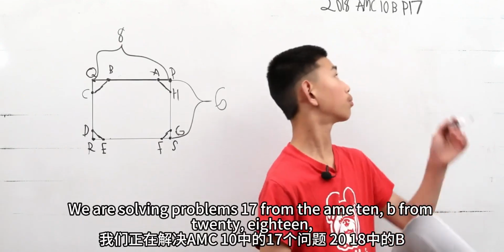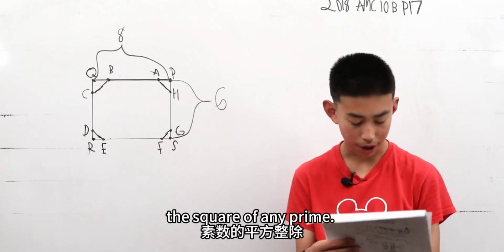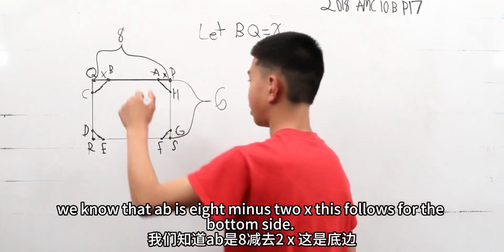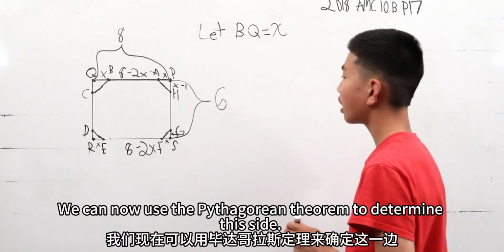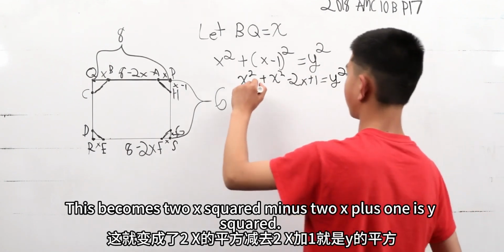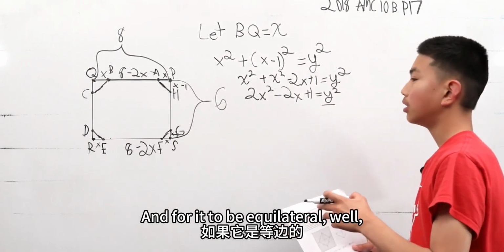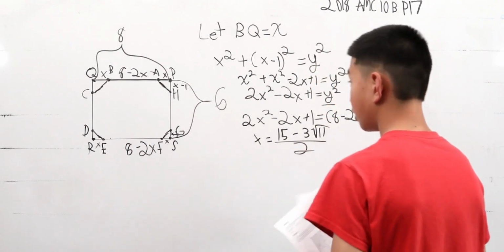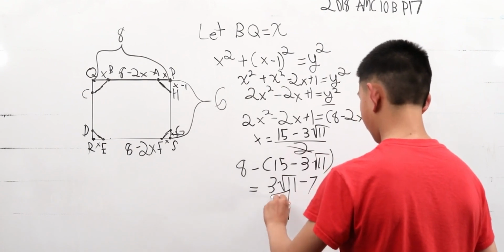2018 AMC 数学竞赛10B P17 英语讲题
2018 AMC 数学竞赛10B P17 英语讲题

 美式英语,奥数,AMC,数学竞赛